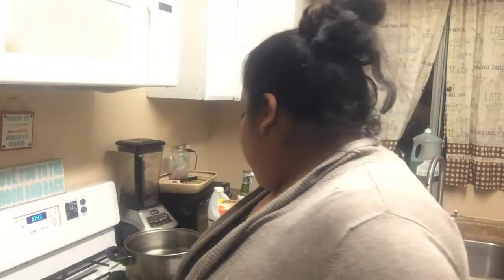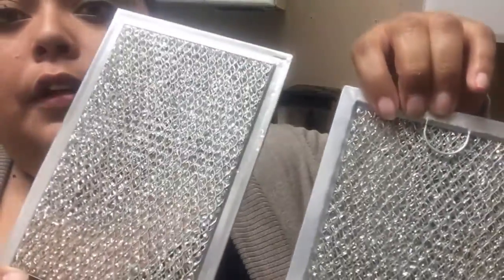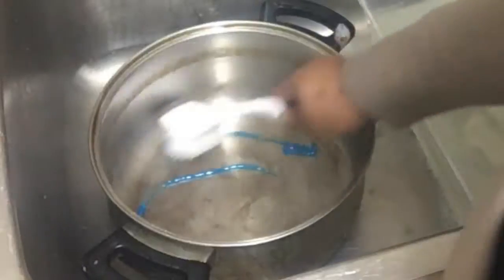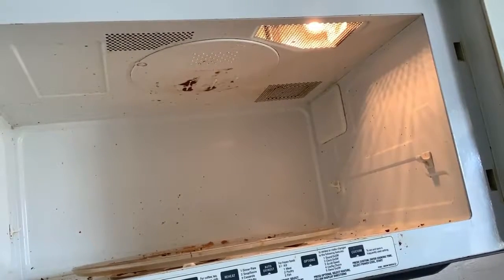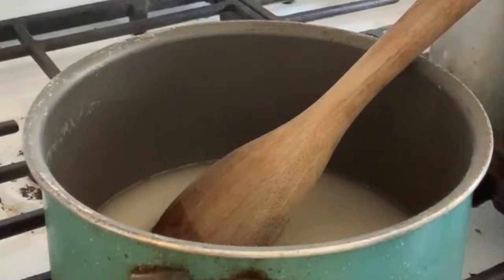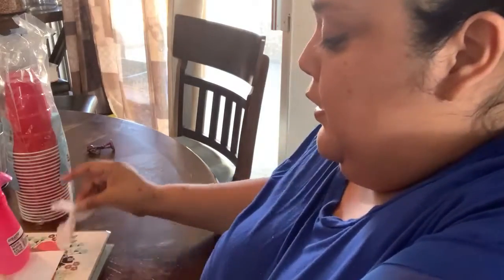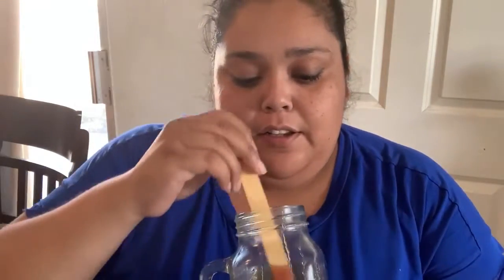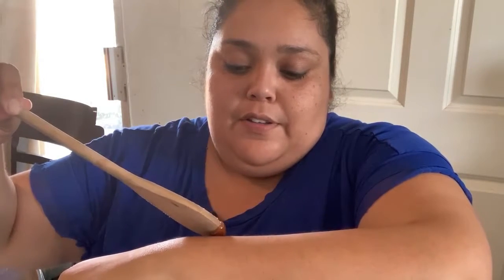Beauty DIY & Cleaning Hacks ( I made some sugar wax!!)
I tried out some cleaning hacks. Some worked amazingly, and some were total flops. It was the sugar wax DIY that I loved the most though. Did it work???  Watch and find out... And yes I left it to the end of the video lol...